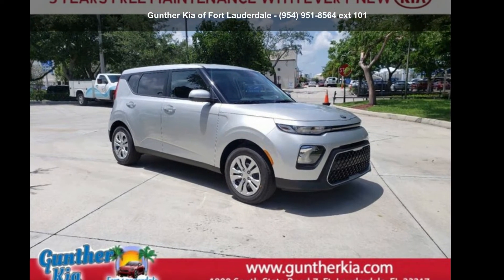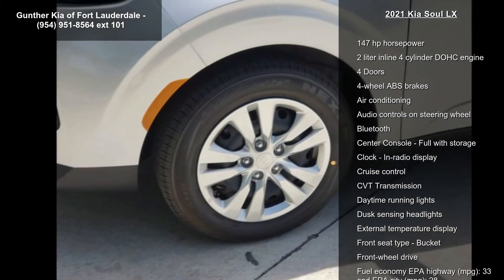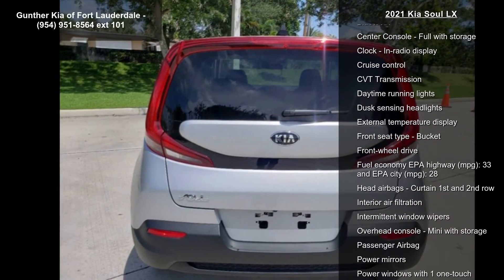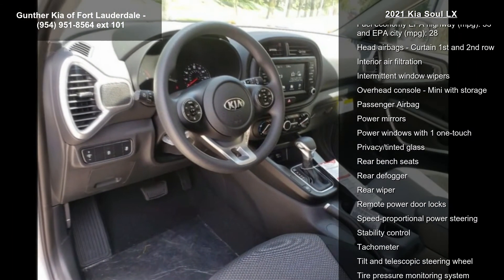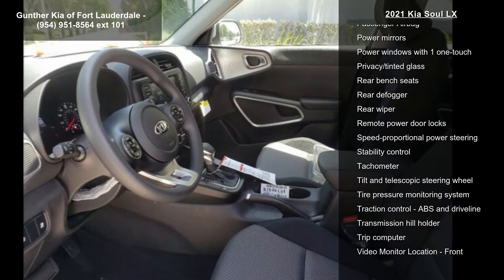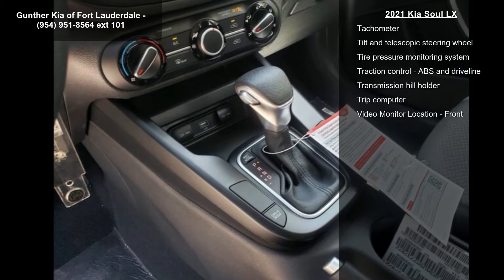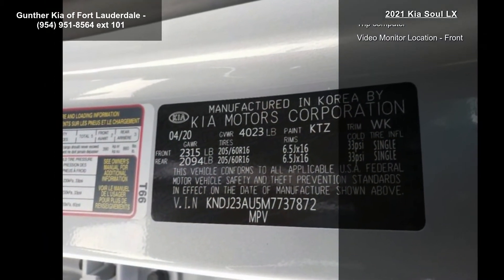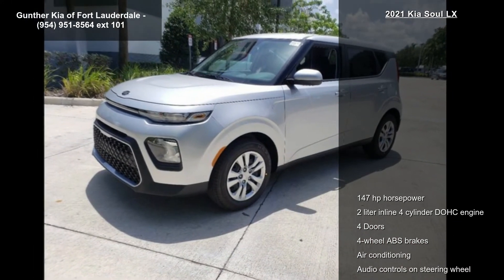2021 Kia Soul LX